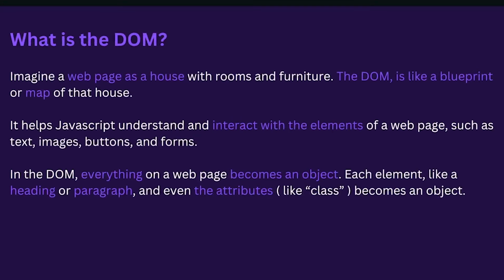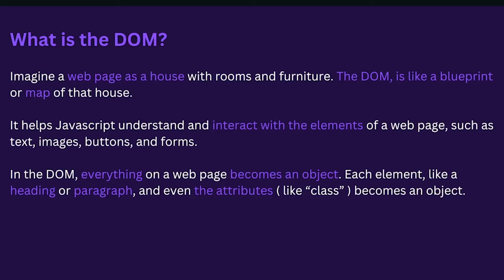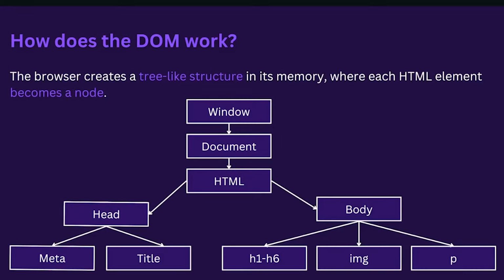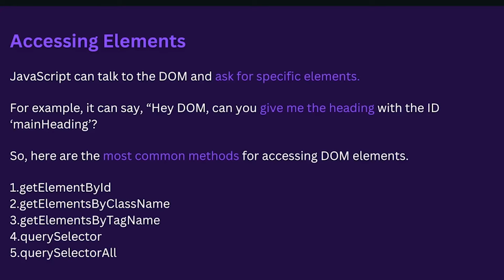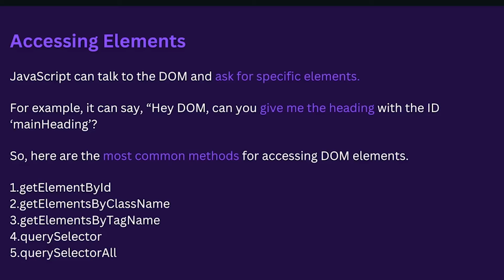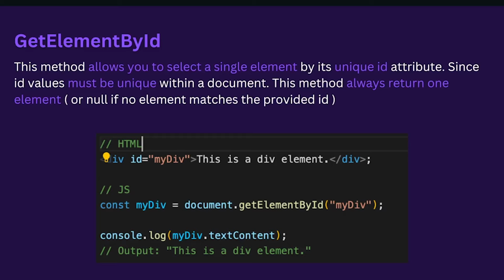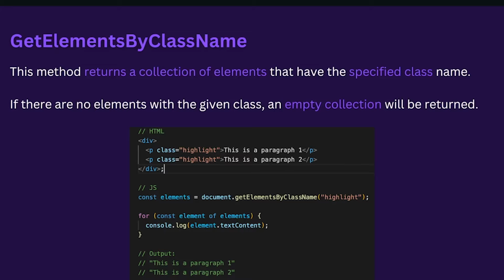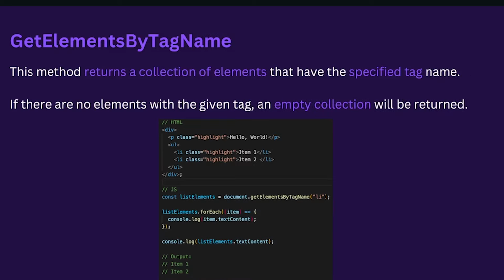DOM Basics With JavaScript Explained In 2 Minutes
In this video, we dive into the basics of the Document Object Model (DOM) and how JavaScript interacts with it. The DOM is a crucial concept for web developers, as it acts as the blueprint for a web page, allowing developers to manipulate content and create dynamic, interactive experiences. We cover the foundational methods for accessing and modifying DOM elements, including getElementById, getElementsByClassName, querySelector, and more. Whether you're new to web development or looking to refresh your knowledge, this video will give you a clear understanding of how to use JavaScript to work with the DOM.

🔥 Do you want ALL project the source codes + access to the community Discord channel + mentorship from me ?